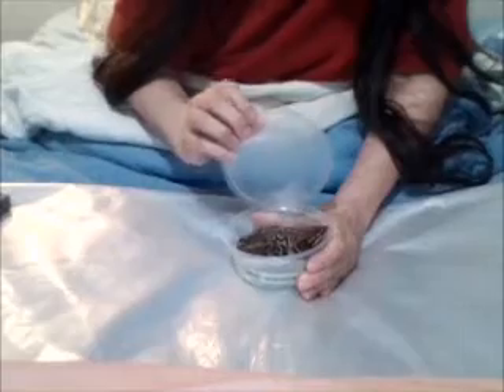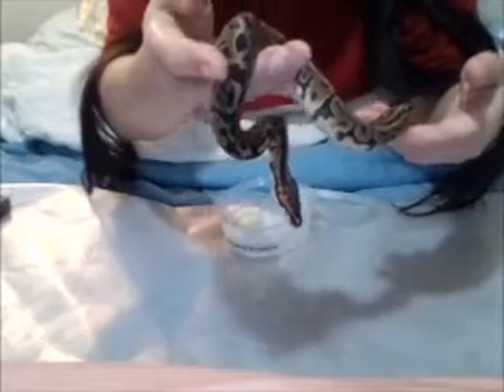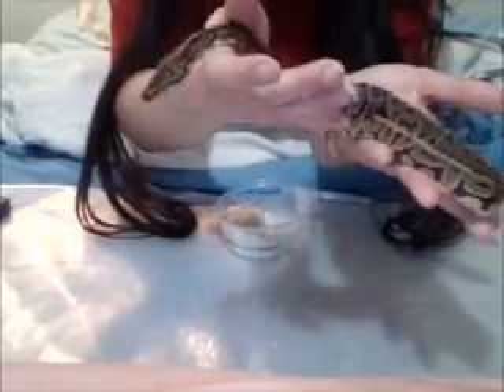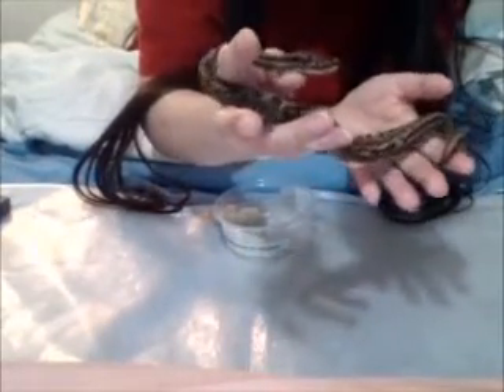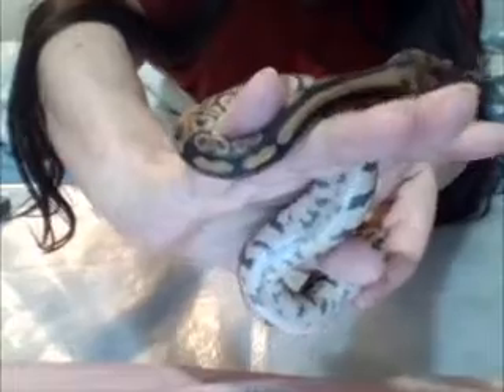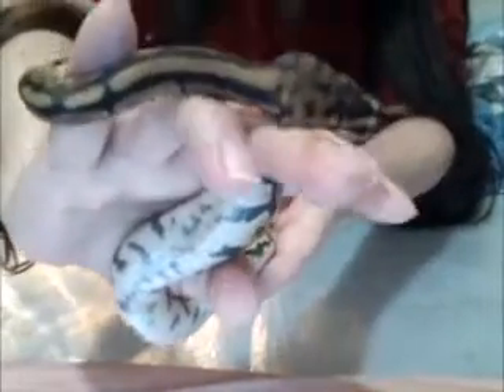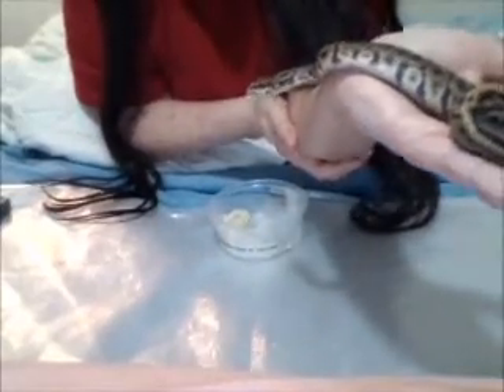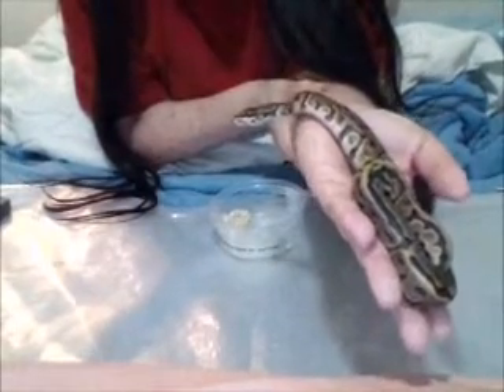Snake Unboxing from NoCo Exotics New Powerhouse Female!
Meet Tigerlily, my newest addition to my snake family!

Check out;
NoCo Exotics
Jim O'mara

Jim and his 16 year old son are partners in the business